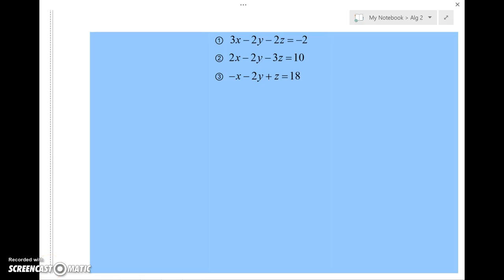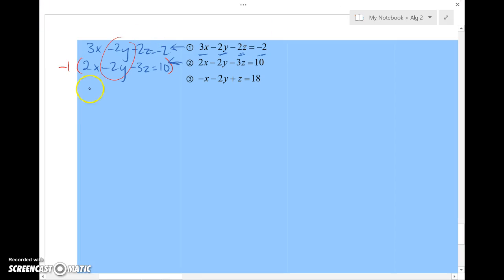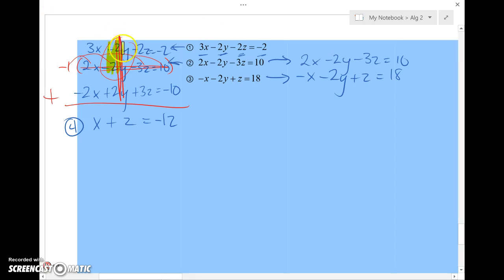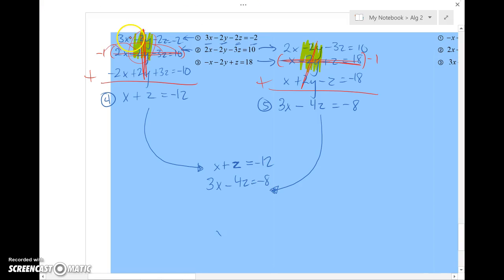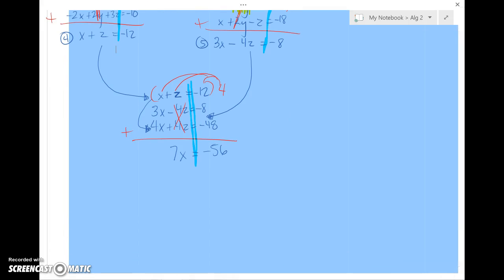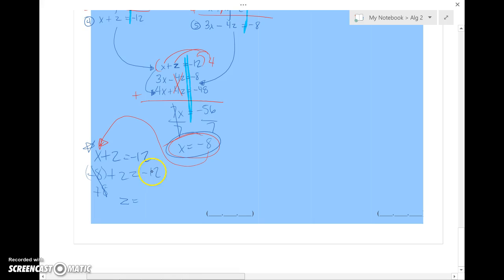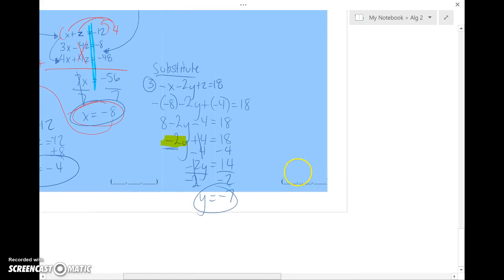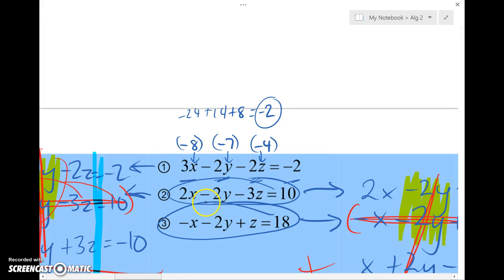Algebra 2 - Unit 2 - Solving Systems of Equations of 3 variables with 3 equations Part 2